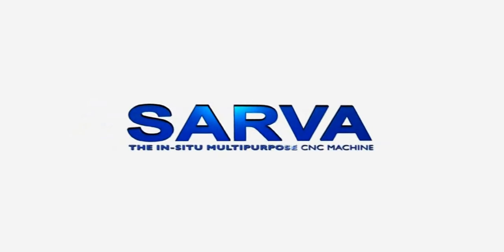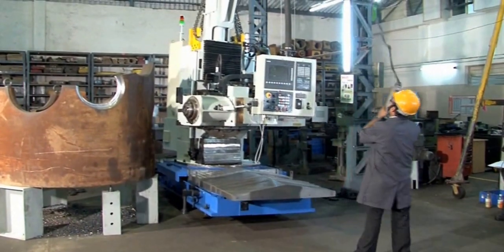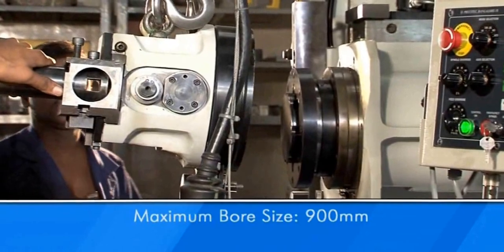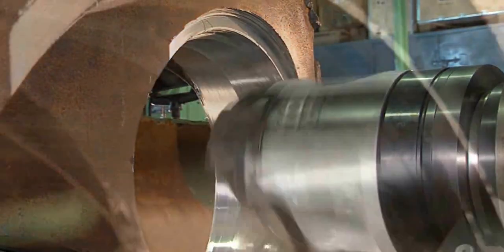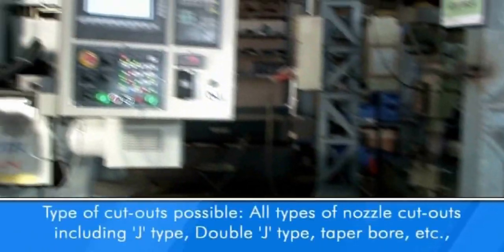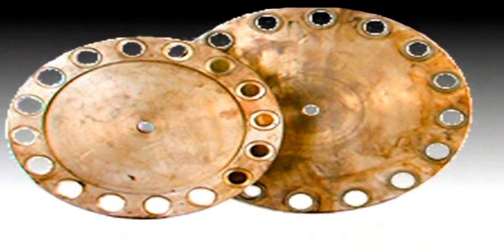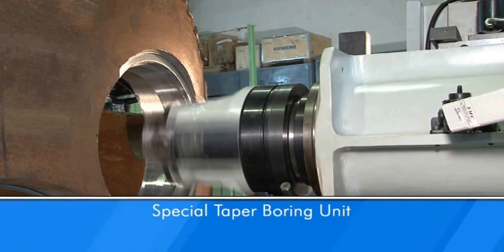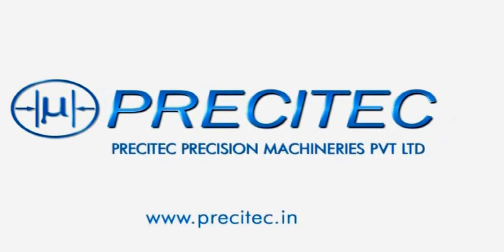Sarva | The In-situ Multipurpose CNC Machine - Precitec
♾ Sarva - The In-situ Multipurpose CNC Machine
☷ Index Below (click on the timing to jump to the topic)

☑ 0:06 - FIE Foundation Award IMTEX 2011
☑ 0:18 - SARVA the name
☑ 0:23 - Features & Specifications
☑ 1:19 - Sarva Shifting & Installation

✌ Sarva Capabilities - 1:49
☑ 1:59 - Boring
☑ 2:14 - Taper Boring
☑ 2:39 - Facing
☑ 3:45 - Optional Software
☑ 4:22 - Drilling Operations, Boring, Reaming, Tapping Etc.
☑ 4:33 - Example Applications
☑ 5:09 - Milling Operations
☑ 5:40 - Accessories
☑ 5:58 - Flexibility and Reliability
☑ 6:37 - Shorter Turnaround time